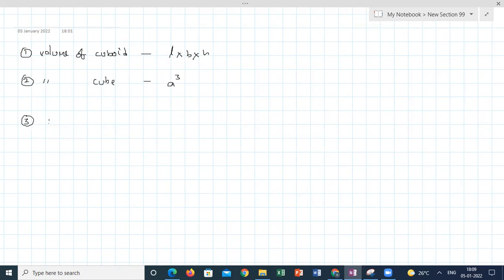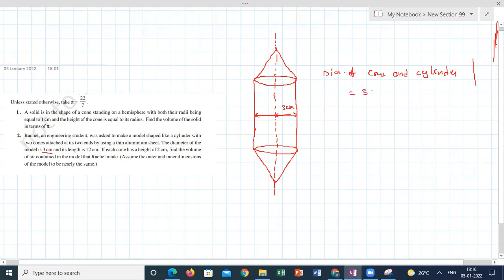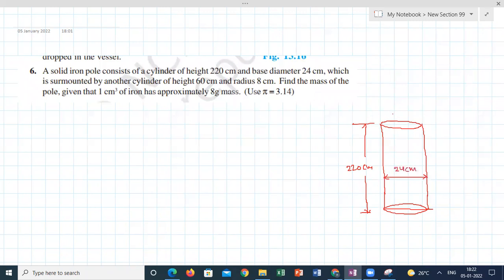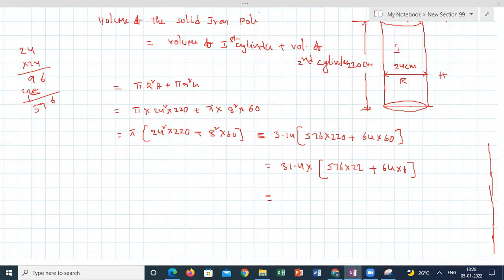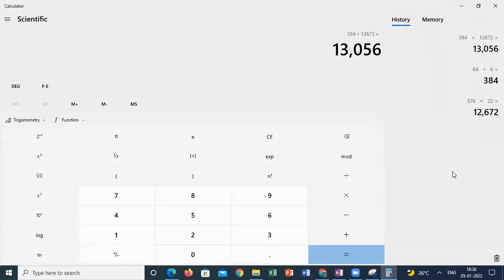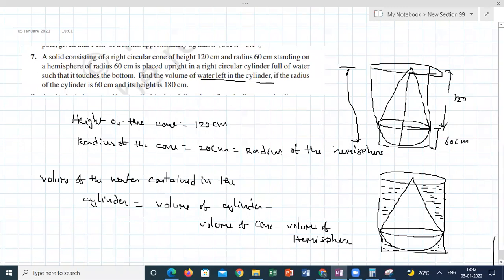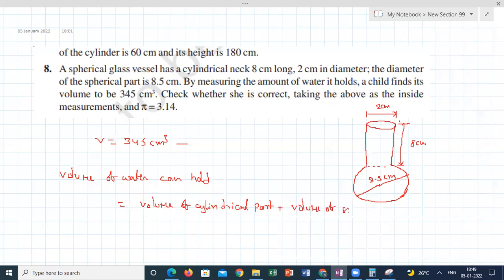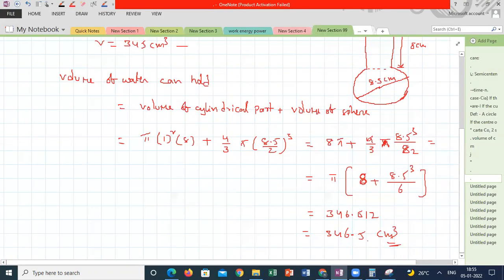X Math 5th jan 22